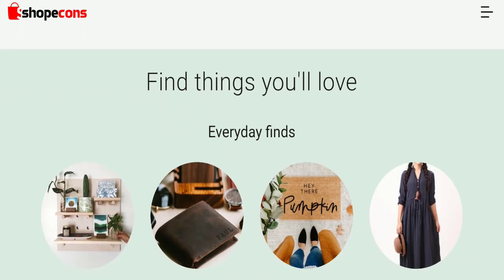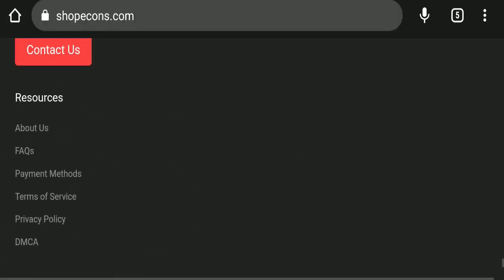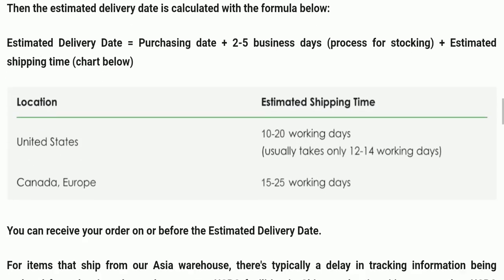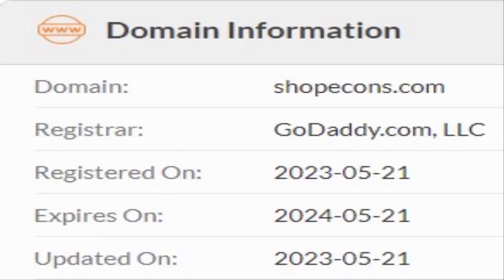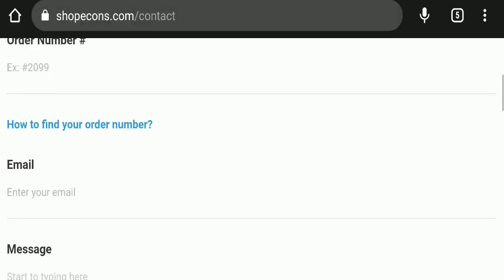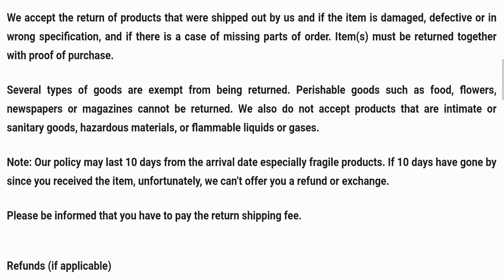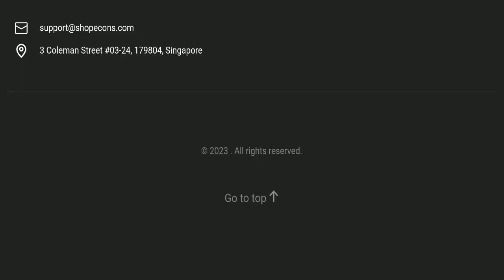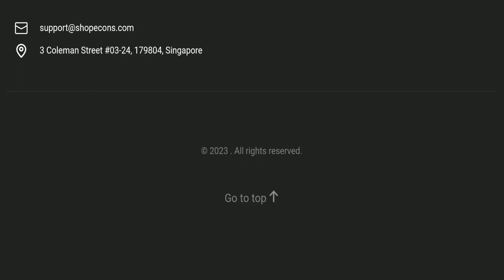Shopecons Reviews (Aug 2023) Is It a Legit Seller? | Watch this Video Now!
Do you want to know about Shopecons Reviews? Watch this video till end because in this video you will get to know about the legitimacy of the site.

1. How to Refund on PayPal? Step-By-Step Guide on the Refund Policy

2. How to get a refund for a fraudulent credit card transaction

3. How to check whether a product is genuine or not?

Scam Advice